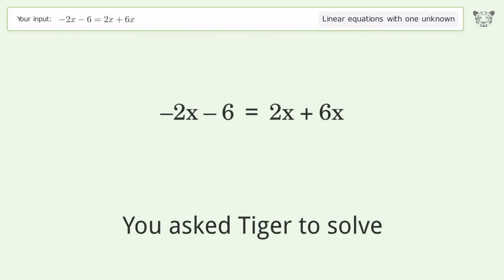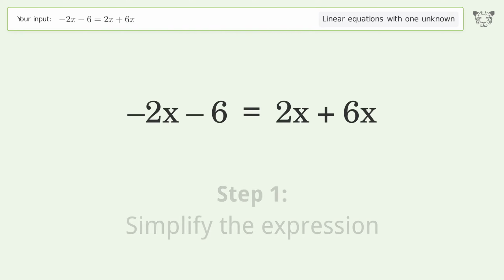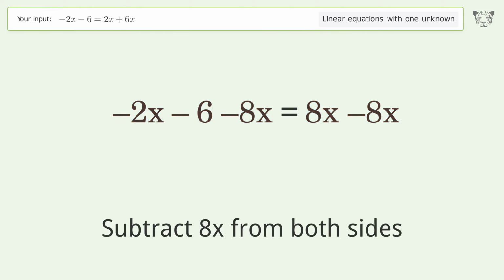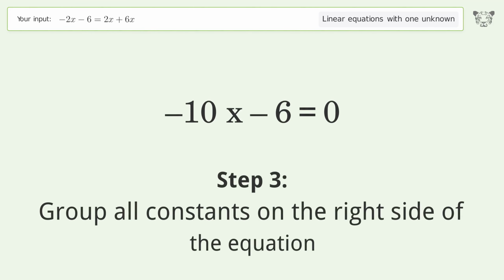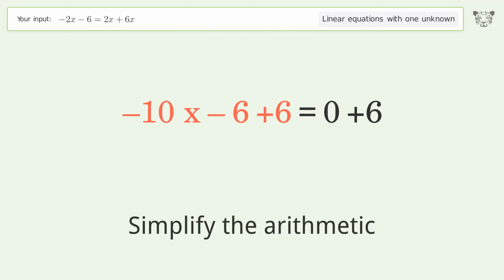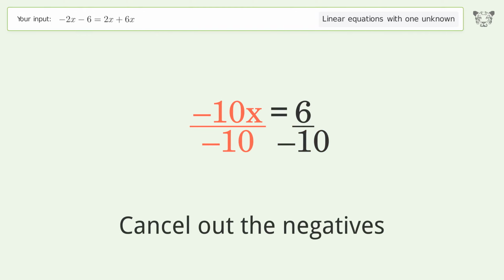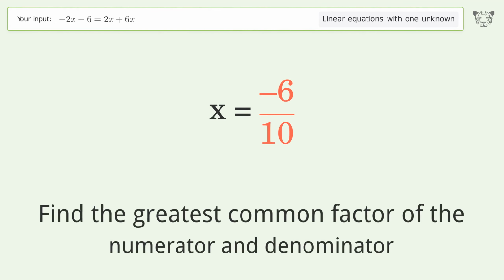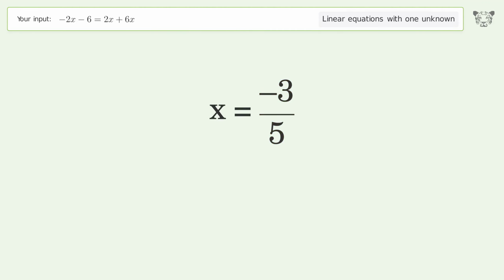Solve -2x-6=2x+6x: Linear Equation Video Solution | Tiger Algebra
Struggling with -2x-6=2x+6x? Watch our step-by-step video on Tiger Algebra to master this linear equation effortlessly. Also check out for more tips and tricks for dealing with linear equations with one unknown